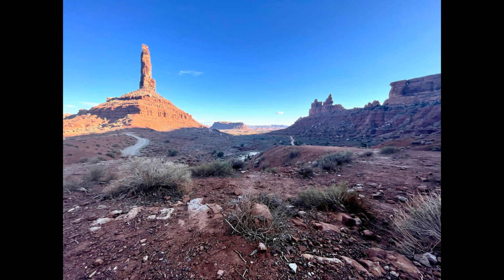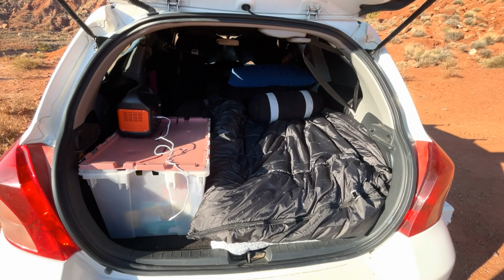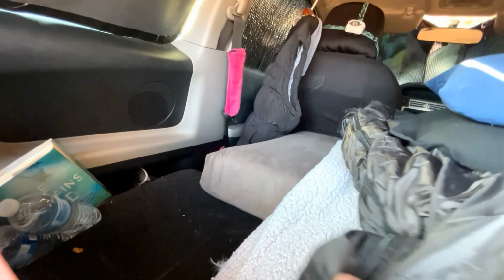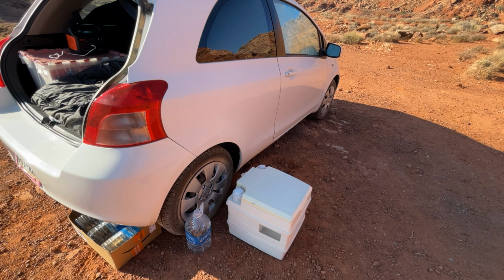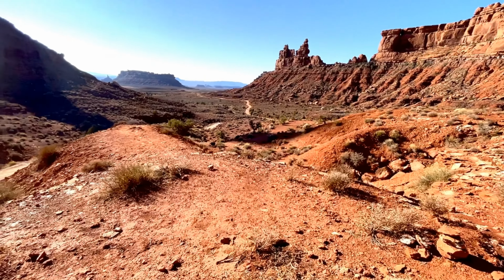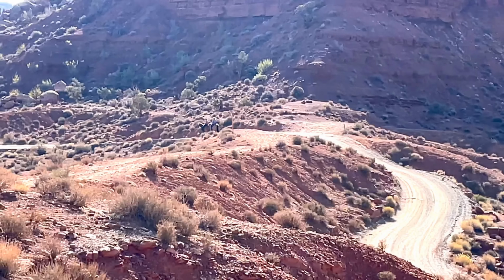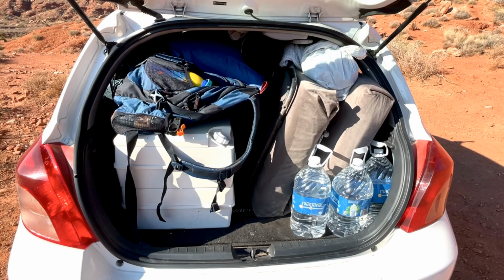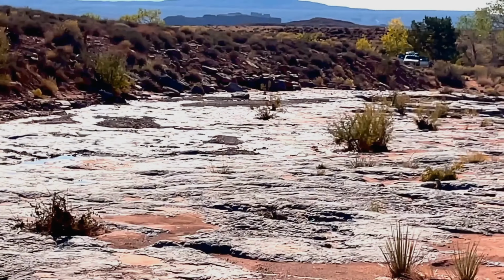Yaris Mini Camper-Valley Of The Gods & Monument Valley 4K, Vlog #28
Welcome to Part 2 of my weekend Escapades with the Yaris Mini-Camper, where I leave my free campsite in Valley of the Gods, and explore Monument Valley.  Monument Valley Navajo Tribal Park was established in 1958 by the Navajo Tribal Council.  It is part of the 13,000 square miles of the Colorado Plateau.  The massive buttes, monoliths and mesas have been sculpted from the natural forces of earth, wind, and water.  Monument Valley is a scenic wonderland characterized by vast sandstone buttes.  The tallest of the buttes reaches an elevation of 1,000 feet off the valley floor.  The majestic valley tribal park on the Arizona Utah border is one of the many jewels found in the heart of the Navajo Nation.  Monument Valley, the 8th Wonder of the World, is home to some of the most photographed vistas on Earth. We will see you next week for my day trip to Grand Junction, Colorado, where I get some errands done and visit James M Robb Colorado State Park, just in time to see the fall colors changing.  Enjoy Escapaders!